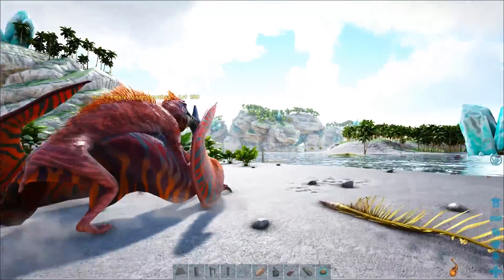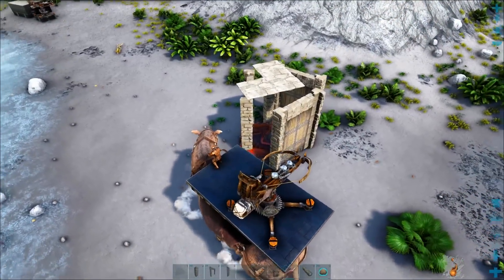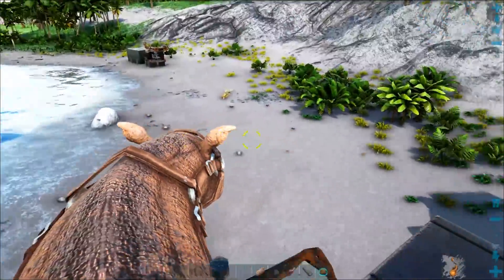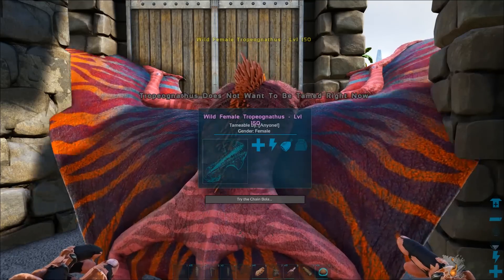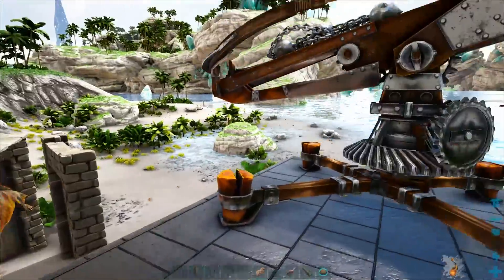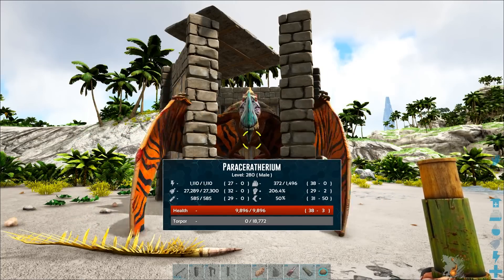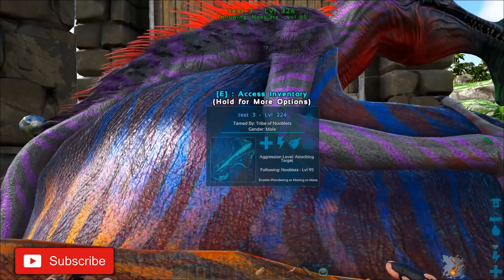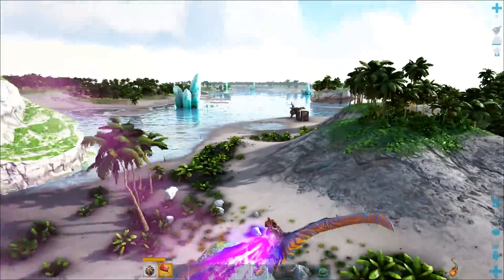Ark 3 BEST WAYS TO TAME A TROPEOGNATHUS! Insta Taming!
I show you the 3 BEST ways on how to tame a Tropeognathus, the best way to tame a Tropeognathus insta taming